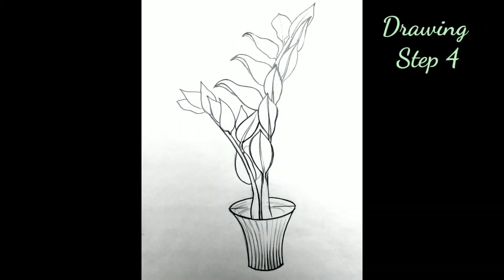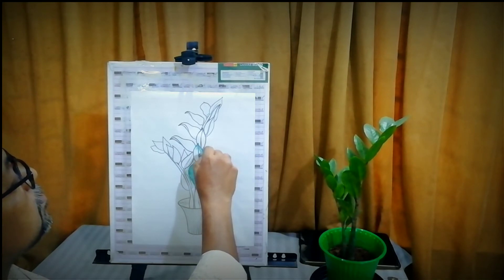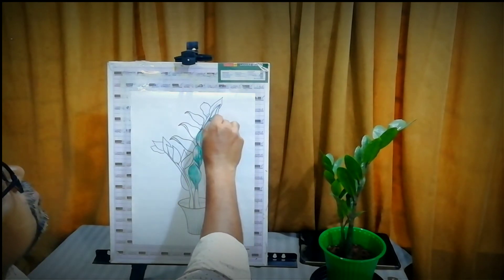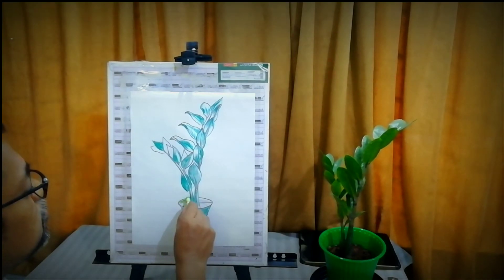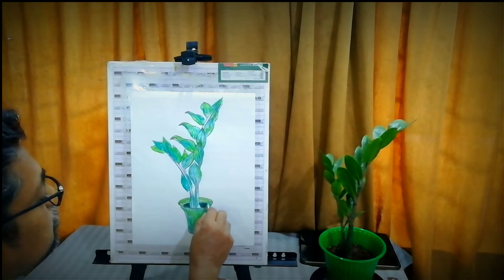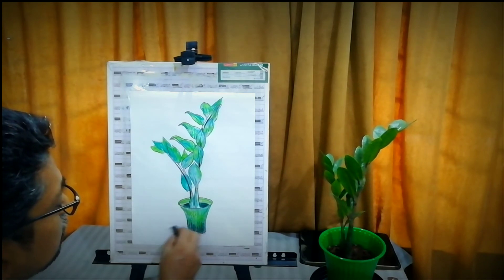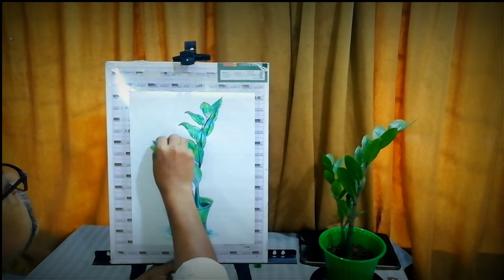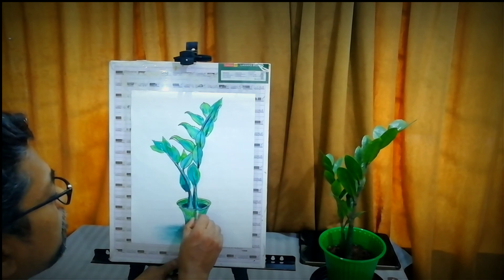Monochrome work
Oil pastels